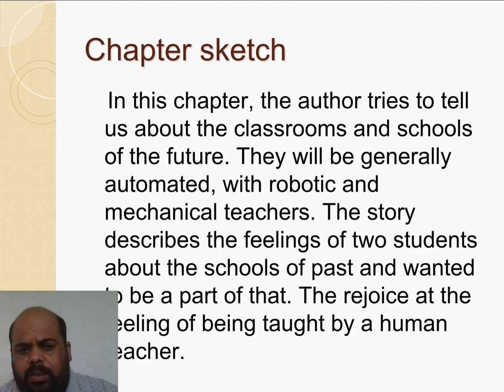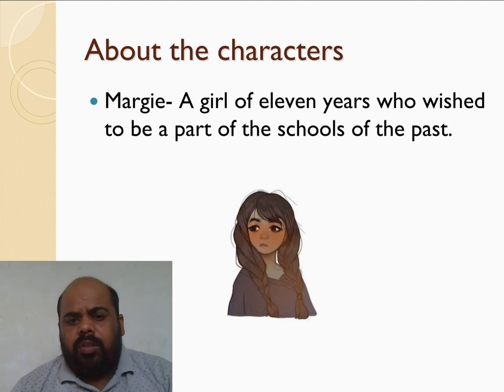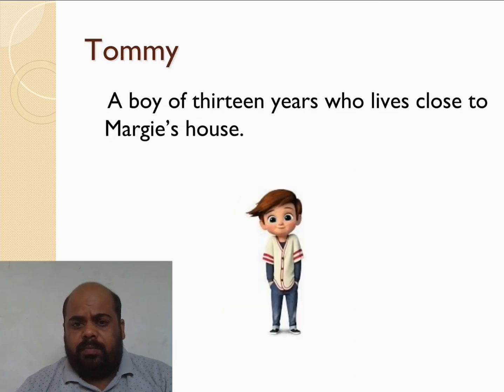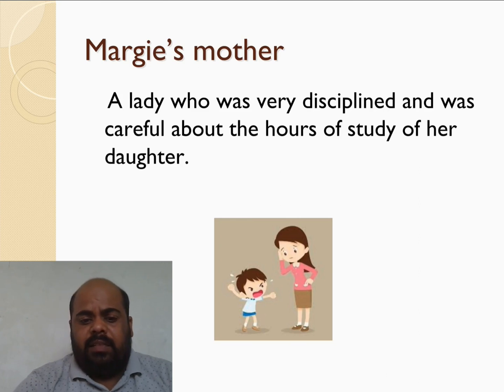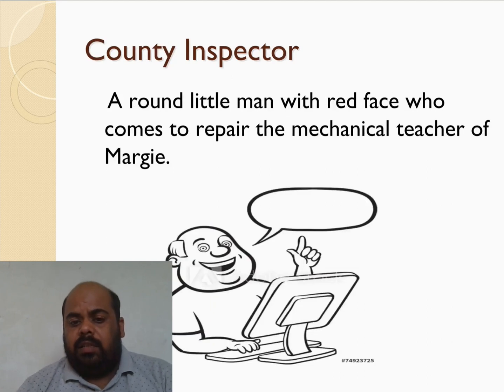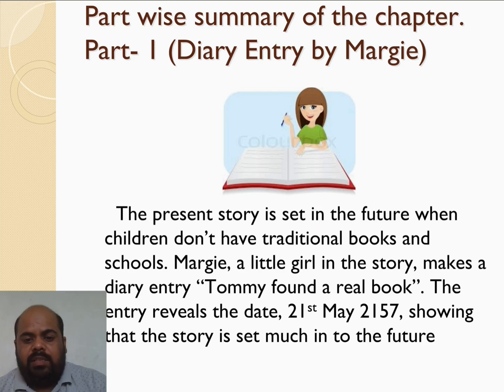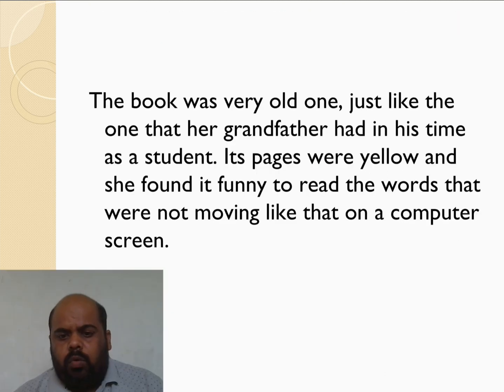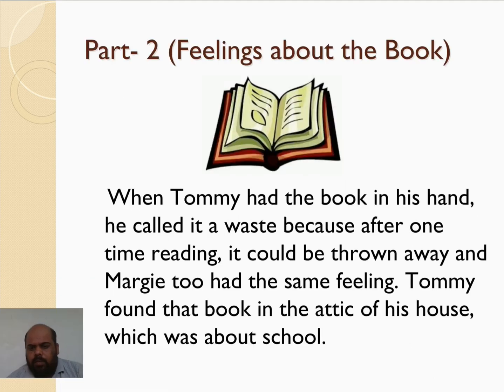Class 9,Subject:- English,Topic:- The Fun They Had,Chapter- 1 (Revision), Mithun choubey